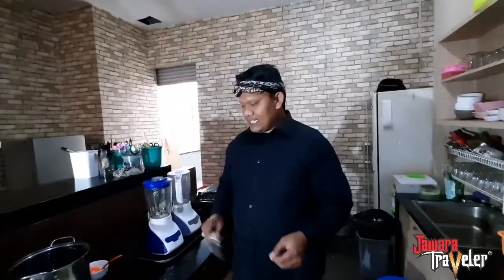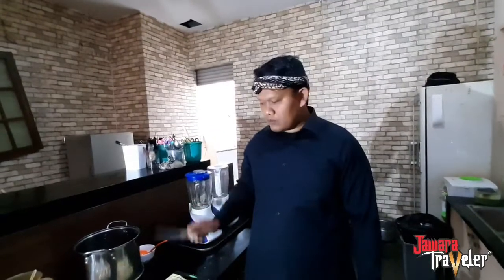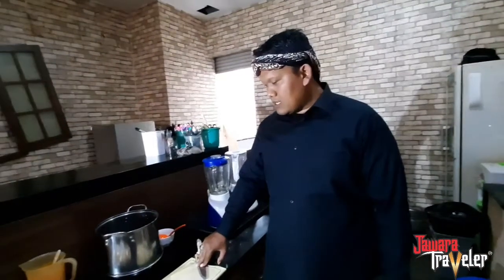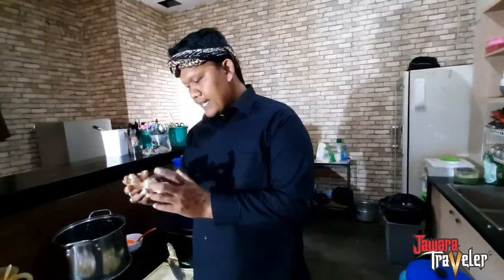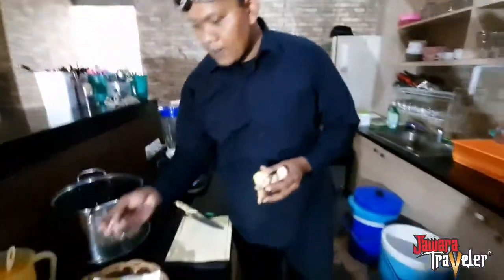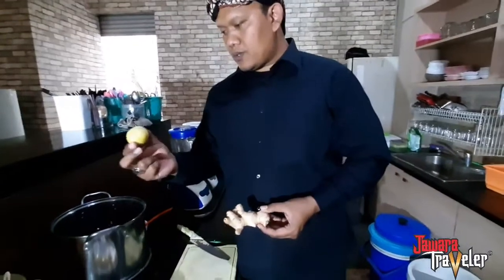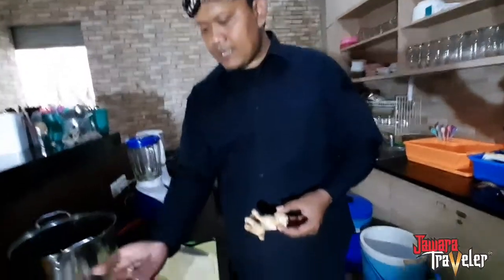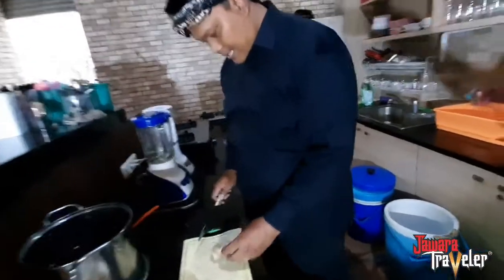rempah alami jahe dan kapol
minuman sehat dari rempah-rempah jahe,kapol dan lemon di belender jadi satu